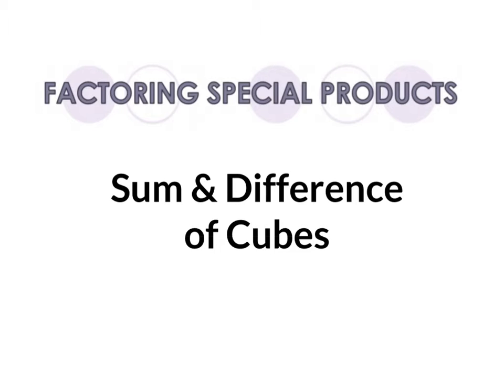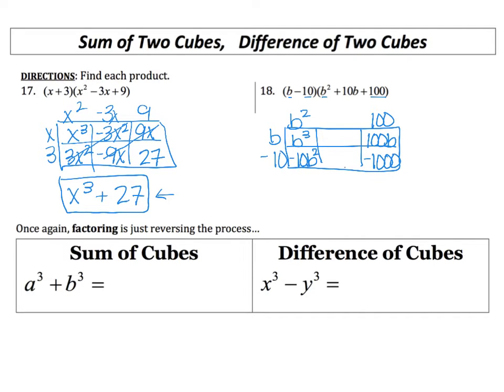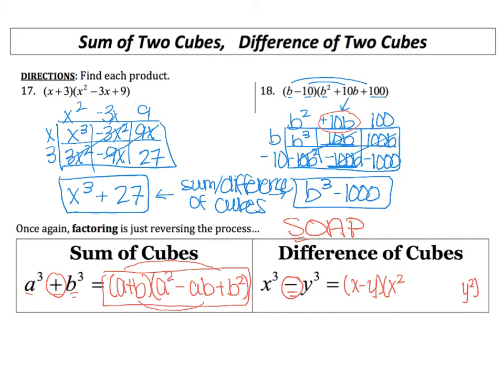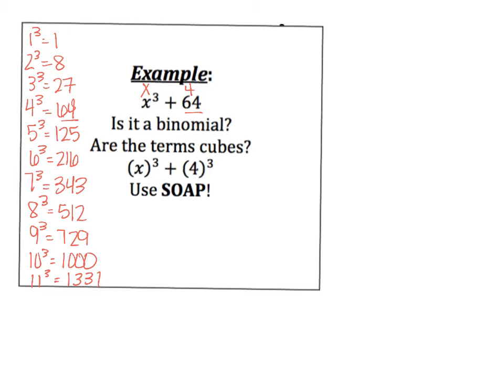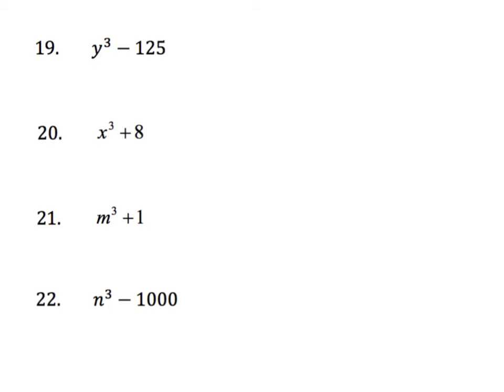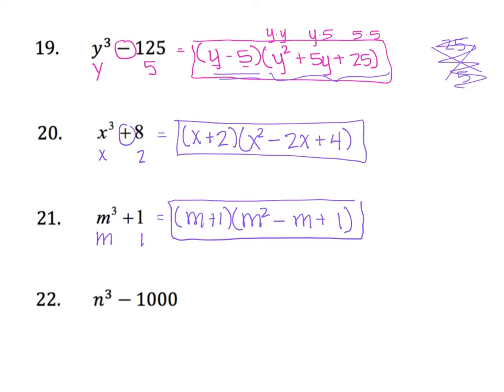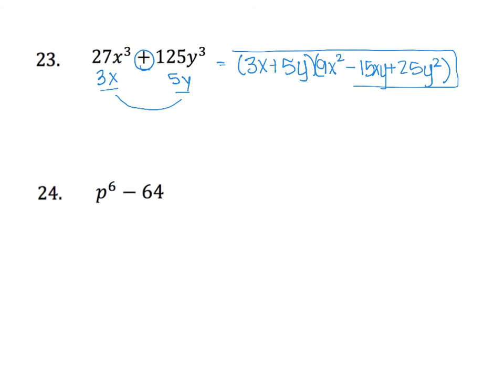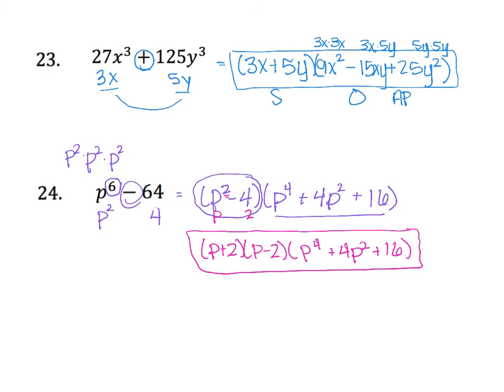Alg2 Factoring Special Products #2